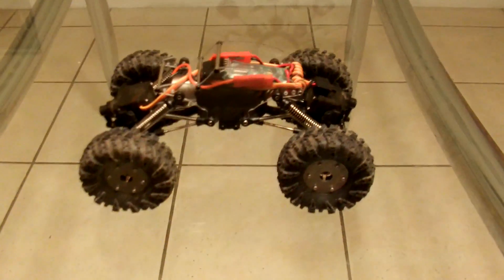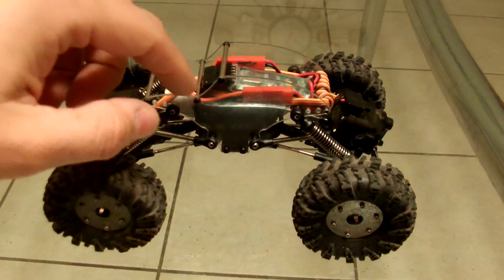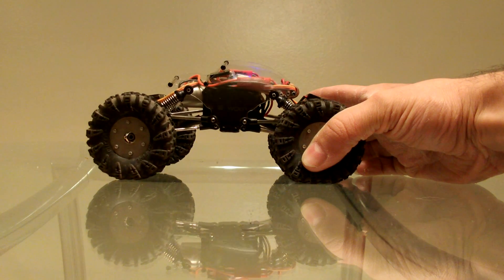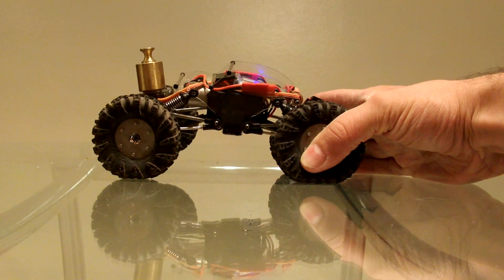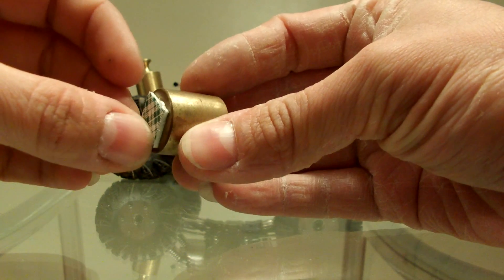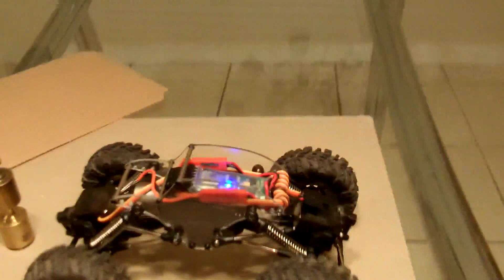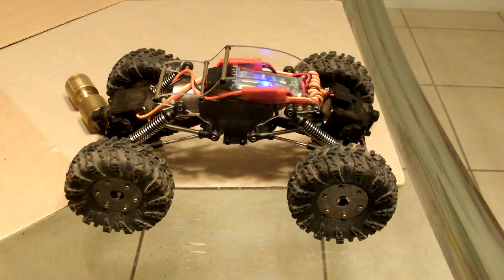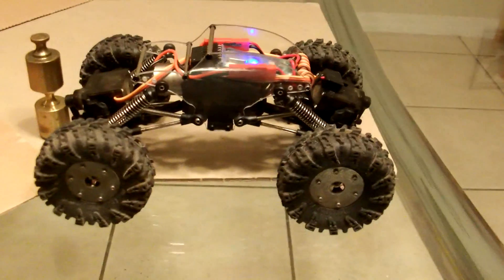38 Redcat Racing 1/24 Sumo Crawler Micro RC with mods / upgrades Coreless Motor Test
In this video I show the increased speed and torque gained over the mg946r servo motor with a coreless servo motor. I even attached 4oz of extra weight to the front axle to attempt to stall the motor with no success,it still lifted it! I am using stock gearbox and stock transffer case with 250mah 2s battery.